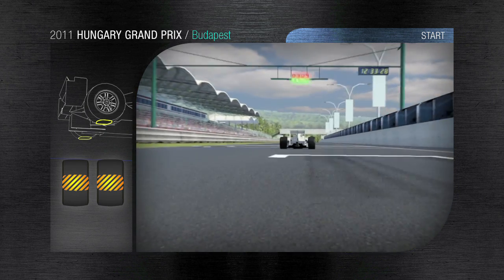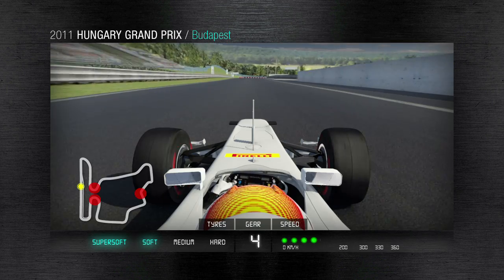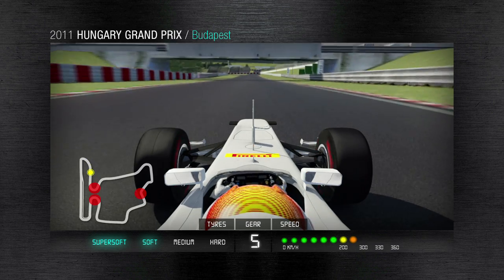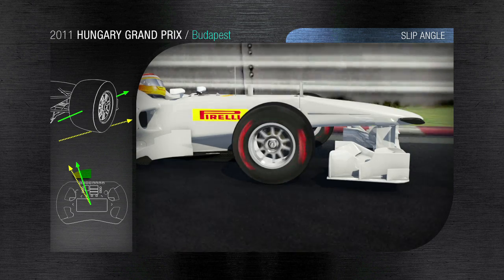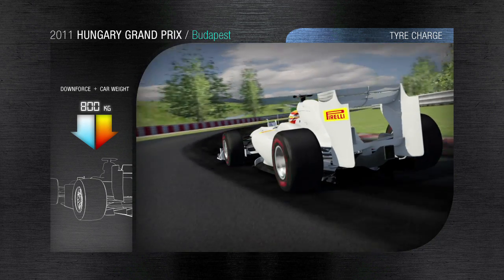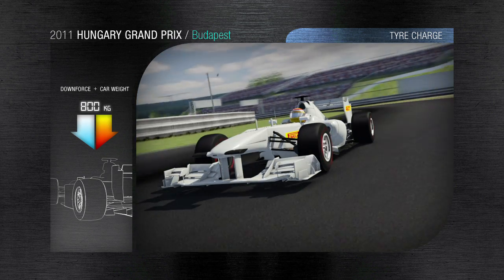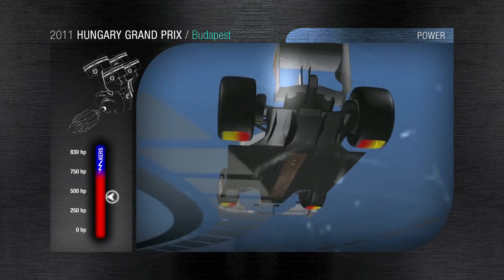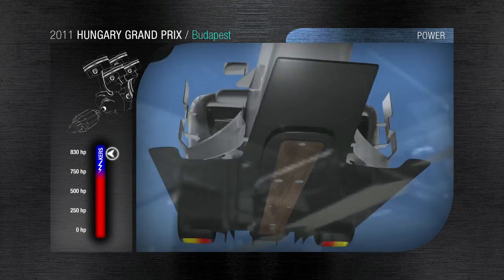F1 シミュレーション ハンガロリンク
ピレリがハンガロリンクの3Dシミュレーション動画を公開した。